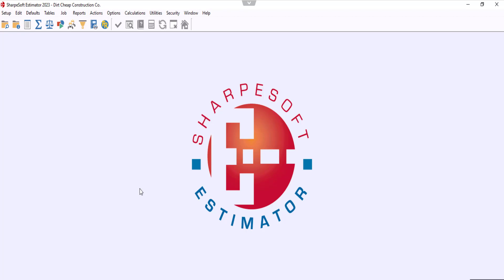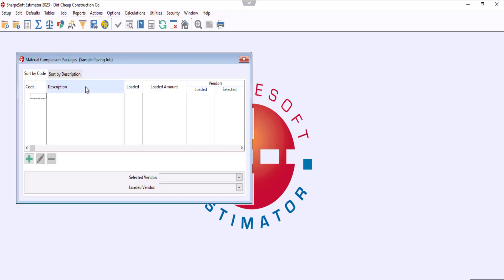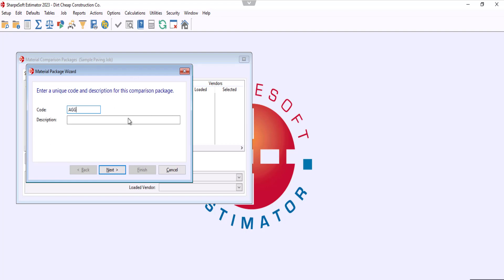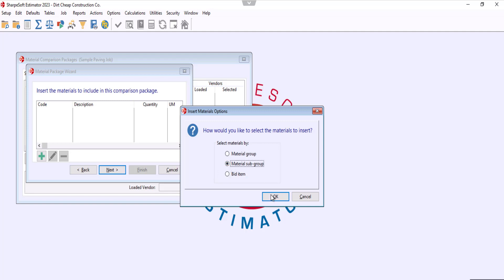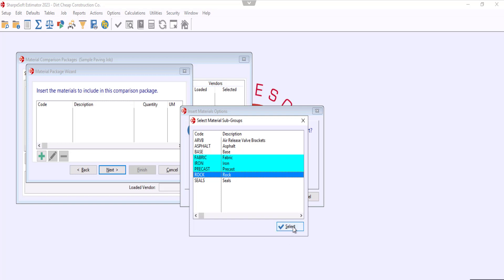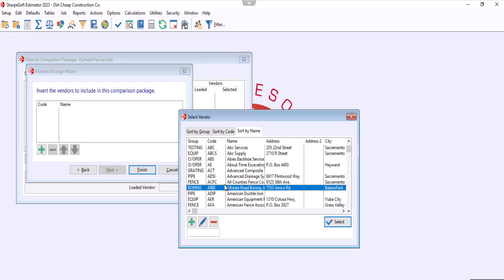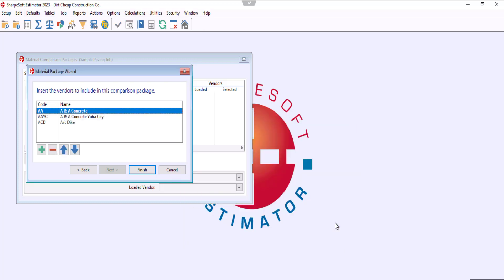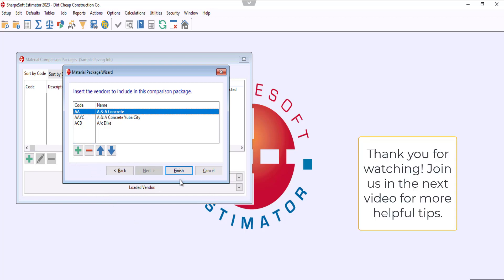SharpeSoft Estimator Fast Trax 5: Material Comparisons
In this series, SharpeSoft offers helpful insight on how you can get started with the Estimator program.
This video will go over how to create and fill out a material comparison package inside the program.